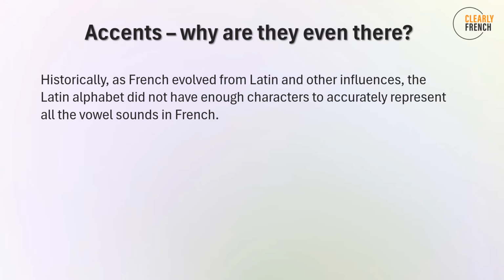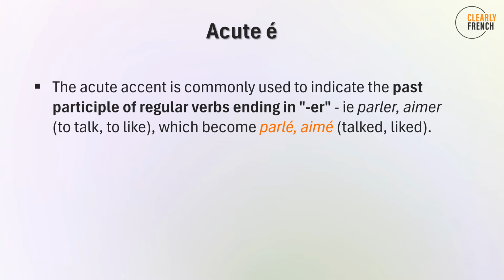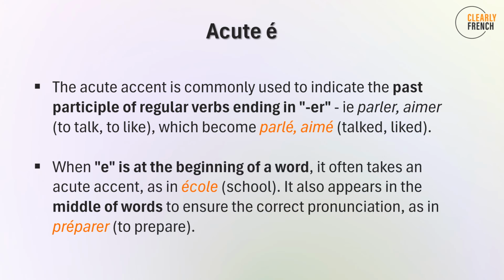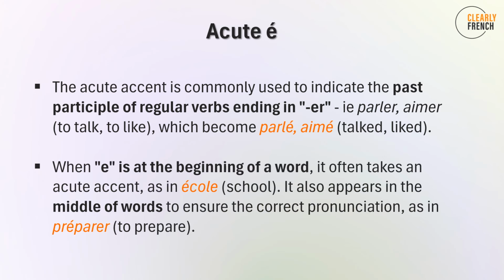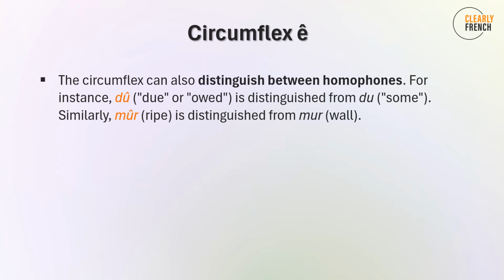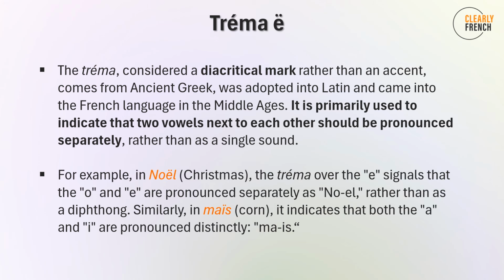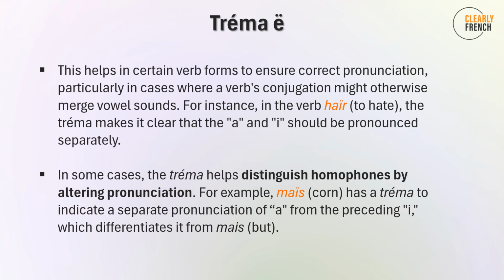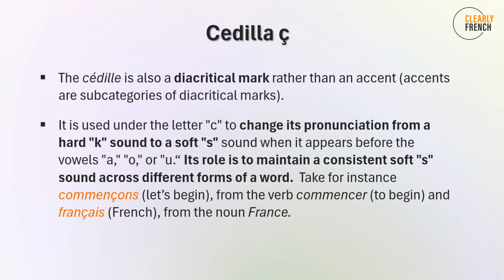Deep Dive into French Accents (and Diacritical Marks)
In this lesson, we will have a look at where the various marks and accents come from and why they are there.

💥Get your eBook "French Uncovered - An Essential Guide to the Language, People and Culture"